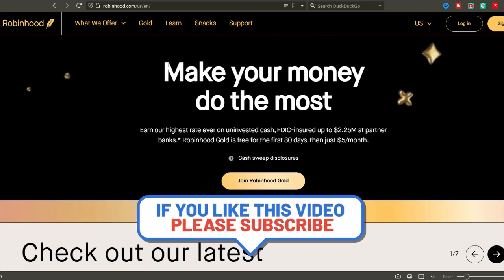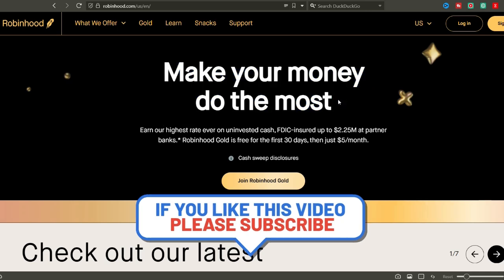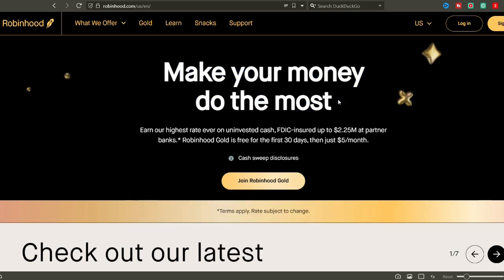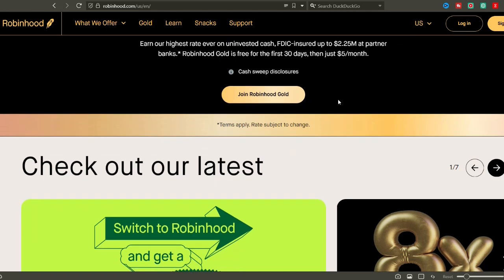How to turn off stock lending on robinhood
In this video, we talk about how to turn off stock lending on robinhood